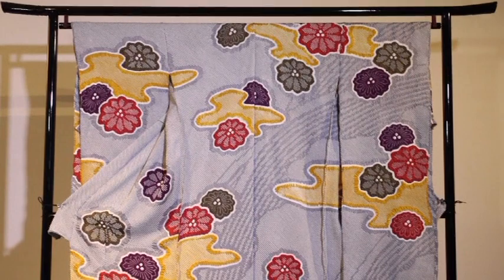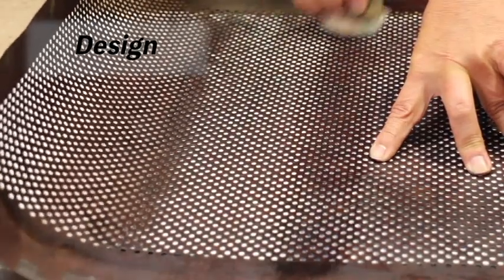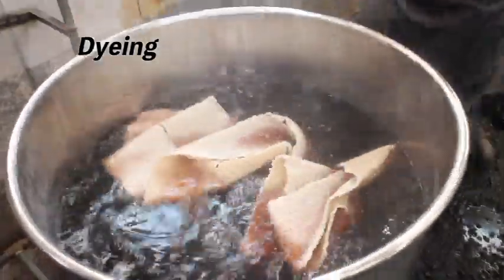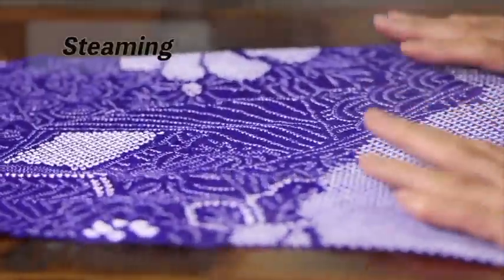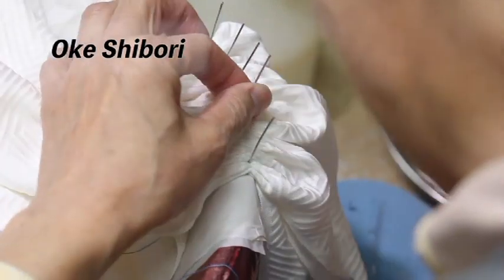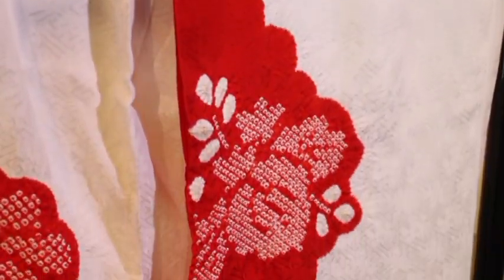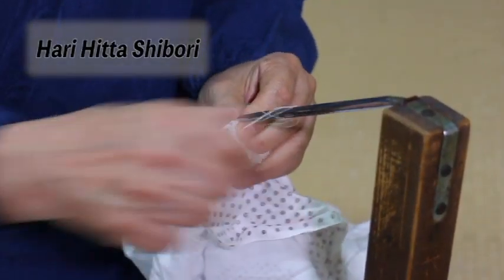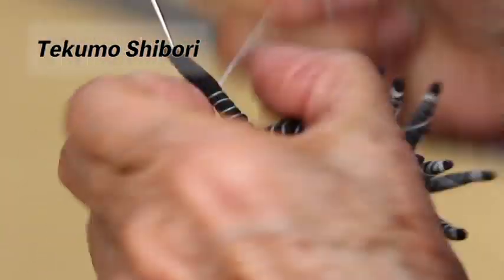【English version】The Art of Japanese SHIBORI 【DVD】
Introduction: 11 shibori techiques
Release year: 2017
Language  : Japanese / English
Time :  40 minutes each language

- Contents -
*Digest of the process of Shibori
*Hon-hitta shibori
*Hari-hitta shibori
*Oke shibori
*Boushi shibori
*Nuishime shibori
*Kago-rouketsu shibori
*Tatsumaki shibori
*Te-kumo shibori
*Miura shibrori
*Mishin shibori

DOWNLOAD !!
The Art of Japanese SHIBORI [English] download version

ーーーーーーーーーーーーーーーーーーーーーーーーーーーーーーーーーーー

The Kyoto Shibori Museum is a museum specializing in shibori, located a 5-minute walk southeast of Nijo Castle in Kyoto.

In the special exhibition, which changes every few months, you can appreciate various shibori masterpieces.

In the shibori class, even beginners can enjoy and create wonderful works such as silk scarves, wrapping cloth, etc.

You can touch the shibori fabric and feel its three-dimensional effect, and you can also see some rare shibori fabrics that you can not usually see and learn shibori from various angles.